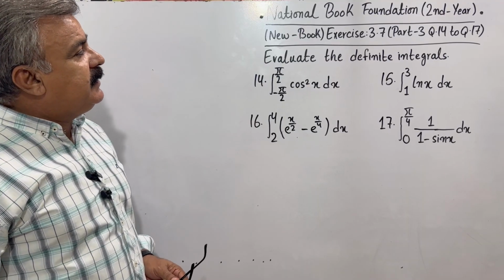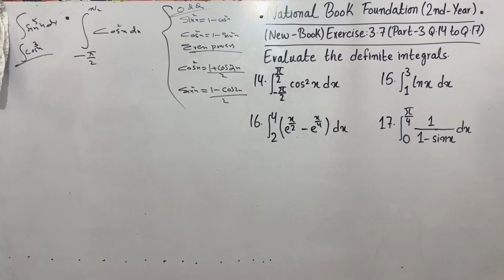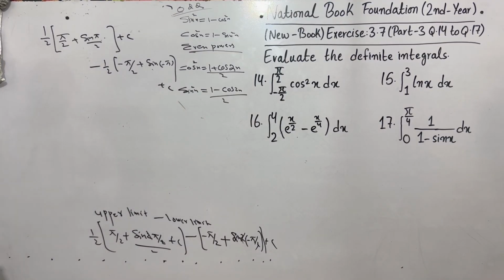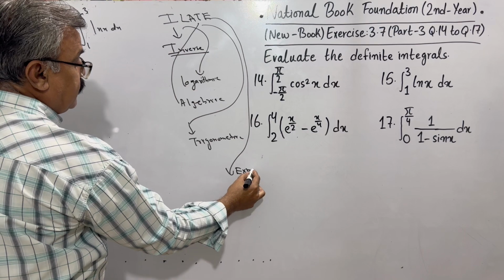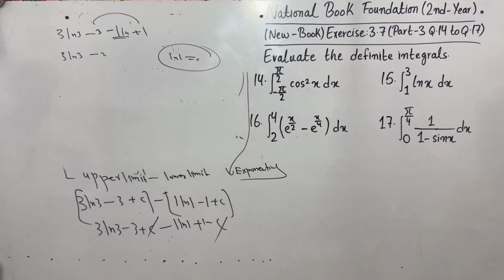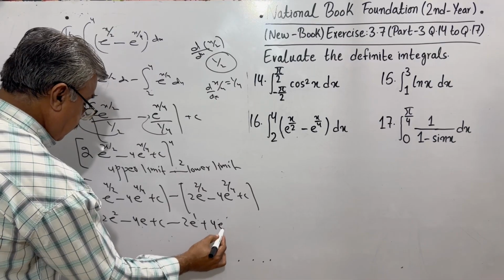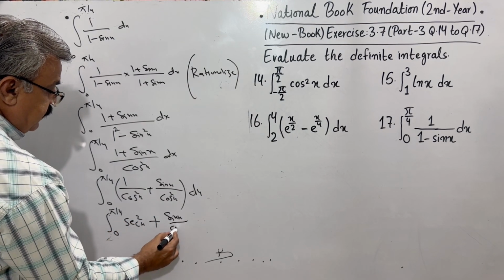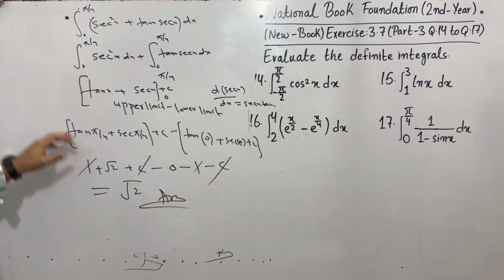Exercise 3.7 Part-III || Class 12 Maths||NBF New Book 2025|| By MATHS WITH AUB